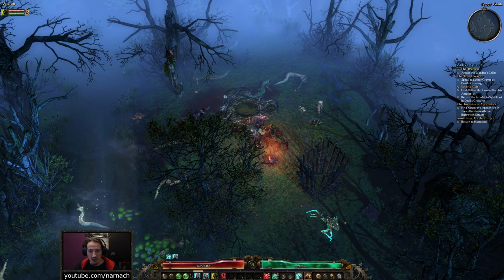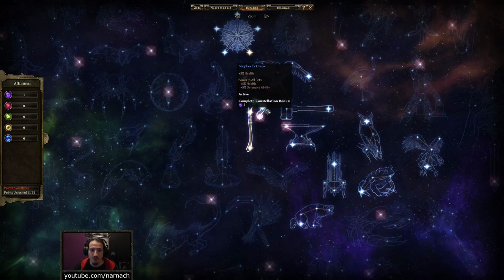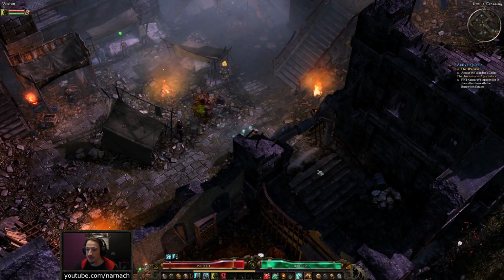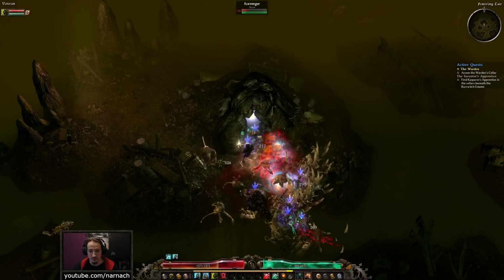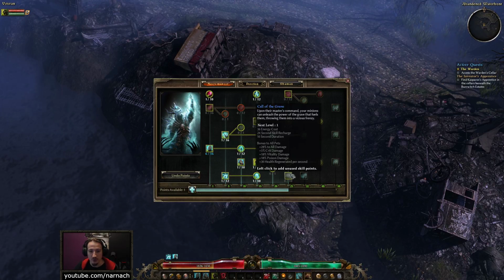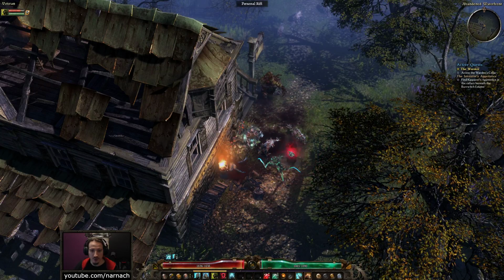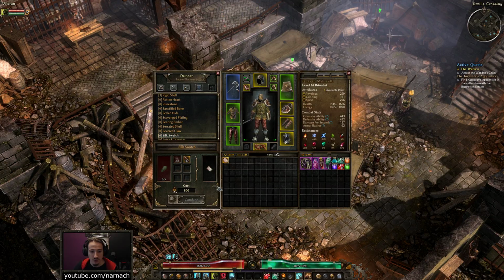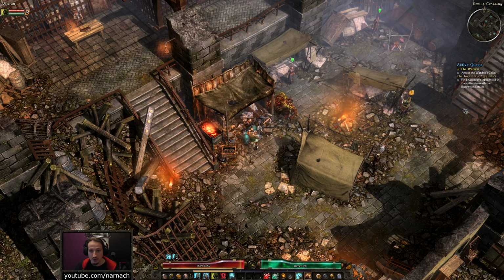Quests & Crafting - Summoner Necromancer #5 - Let's Play Grim Dawn: Ashes of Malmouth (v1.0.2.0)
Grim Dawn: Ashes of Malmouth is the first expansion for Grim Dawn, and it adds two new classes: the Necromancer and the Inquisitor. In this series we'll play a Necromancer through the expanded storyline, and see what this skeleton summoning class has to offer. Because there are two new acts to the storyline, I'm not going to play this one on hardcore. In the course of the series, I'm going to show you different Necromancer varations as well.

Build outline

We summon an army of skeletons, some additional pets, and try to keep them alive using our utility skills. In the series I try many skills, and even after recording the final episode I changed the skill tree a bit to reduce the number of active skills to juggle.

This build will focus on getting an army of skeletons out to do damage, and summoning a couple of high-health, low-damage minions as distractions on the side. We try to strip enemies of vitality resistance, so our skeletons can inflict even more (vitality) damage. An assortment of utility skills and auras will help us stay alive, and boosts our minions'damage.

For gear, we'll have to see. Caster armour is probably useful given that we don't want to tank. For weapons, a caster weapon and offhand are appropriate.

Second class

We'll go with Shaman, for it complements our Necromancer focus on vitality damage and minions, but has better survival tools.

Devotion Tree

There's a couple of new Devotion Constellations, and they are perfect for a vitality minions Necromancer. Typhos, Jailer of Souls and Rattosh, the Veilwarden are both very good at boosting minion vitality damage.

- 1 pt, Purple starter
- 5 pts, Shepherd's Crook: health, minion health, minion damage proc (1 purple, gives 5 purple)
- 1 pt, Red starter
- 3 pts, Jackal: minion offense, damage (1 red, gives 3 red)
- Refund red starter (-1 pt)
- 1 pt, White starter
- 3 pts, Lion: health, player+pet dmg (1 white, gives 3 white)
- Refund White starter (-1 pt)
- 6 pts, Typhos, Jailor of Souls: player & pet vitality damage (6 purple, 3 white, 3 red; gives 2 purple, 2 white)
- Total: 18 pts, 7 purple, 5 white, 3 red

- Refund purple starter (-1 pt)
- 1 pt, Green starter
- 4 pts Raven: pet damage (1 green, gives 5 green)
- Refund green starter (-1 pt)
- 5 pts, Bat: vitality/bleed damage, leech proc (1 green, gives 2 red, 3 green)
- 5 pts, Bysmiel's Bond: pet buffs, summon proc (6 green, 4 red, gives 3 green)
- 1 pt, White starter
- 1 pt, Red starter
- 6 pts, Rattosh, Veilwarden: player+pet vitality damage, vitality res reduction proc (10 green, 6 red, 6 white)
- Total: 39 pts, 7 purple, 6 white, 6 red, 11 green)

- 5 pts, Tortoise: defense, health, dmg absorption proc (1 white, gives 2 white, 3 blue)
- 4 pts, Gallows: vitality damage (1 blue, gives 5 blue)
- 6 pts, Wendigo: vitality damage, health, leech proc (6 blue, 4 red, gives 2 red)
- Last 3 pts into Crab to get Arcane Barrier
- Total 55 pts

About Grim Dawn

Grim Dawn is an Action RPG set in a world where the zombie apocalypse happened, where humanity is scattered and under attack from all sides. Technology seems on par with fantasy victorian times: there are guns, but there is also a lot of magic.

My Info